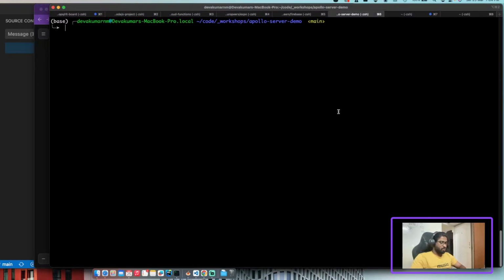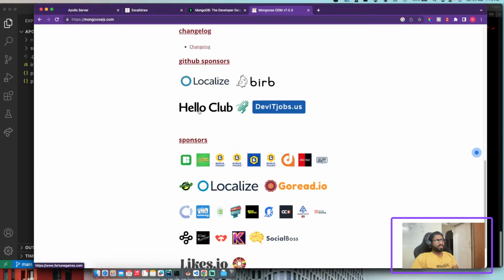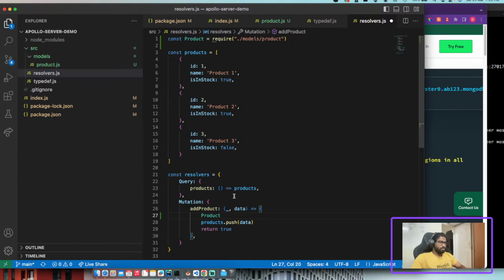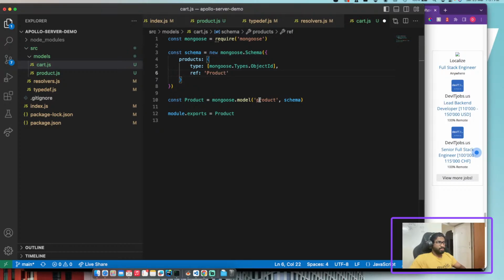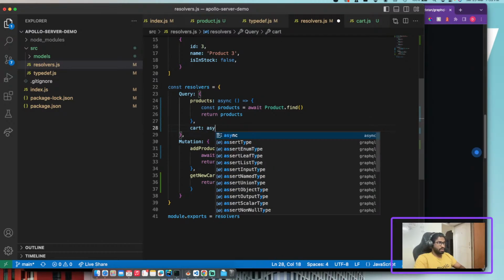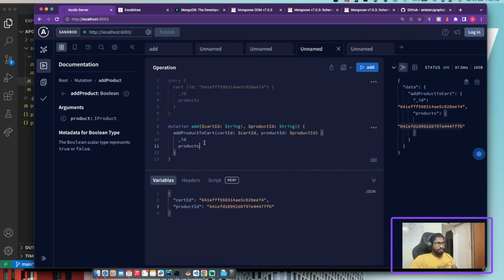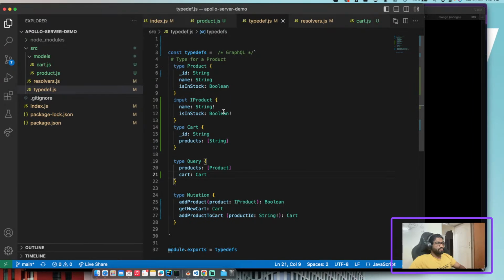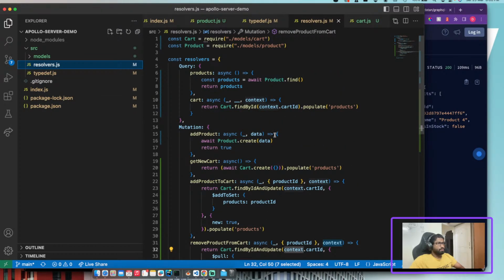Build an Amazon Backend using NodeJS and GraphQL Day 2 | Duolearn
Hey guys we're back with another live stream, this time we'll be building  an Amazon Backend using NodeJS and GraphQL

At Duolearn our goal is to help succeed in tech, rather than just getting started.